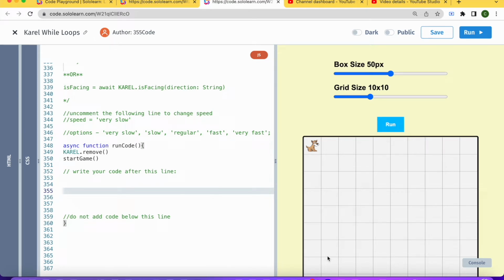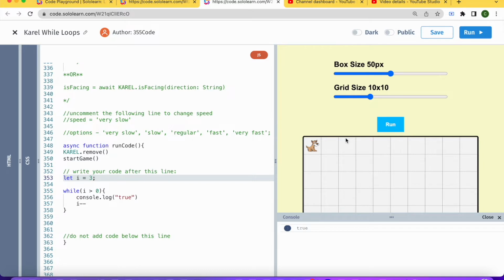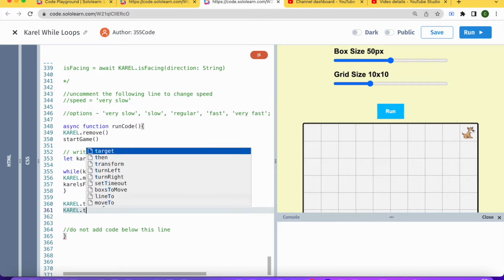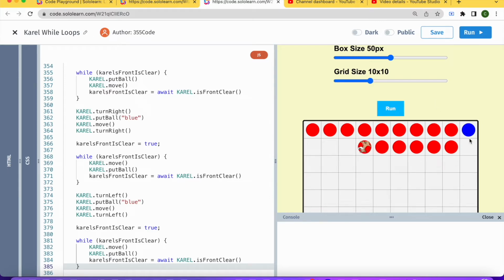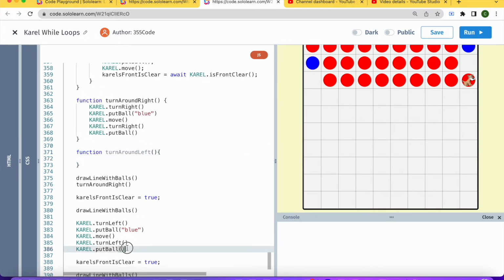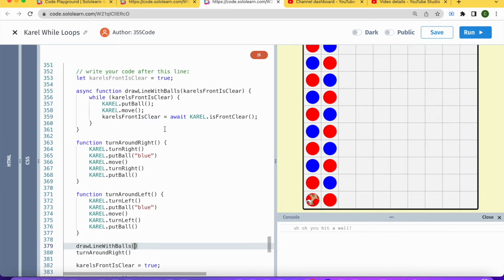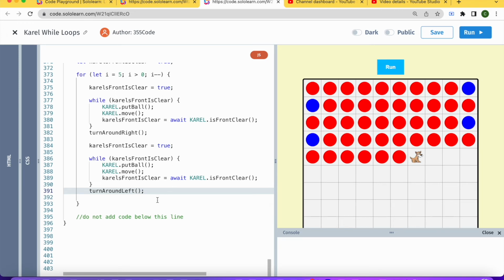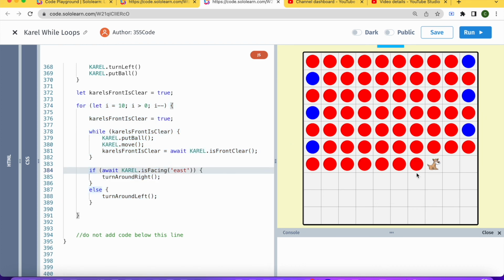Learn While Loops in Javascript with Karel - Javascript Beginner Tutorial.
Welcome to another our Karel Program series where we teach you how to learn basic Javascript concepts using our home built Karel Program.

A Karel program uses a simplified version of javascript and a visual interface to help beginners understand complicated abstract concepts in an easy and fun way.

In this video we explain how to use while loops in javascript to fill the entire board with balls

If you need help opening up the Karel program please check out this video:

About us:
355Code specializes in helping kids begin their coding journey by combining fun tools like CodeHS with expert teachers with degrees in computer science and many years of experience in the industry.